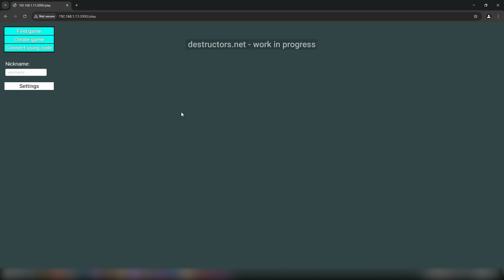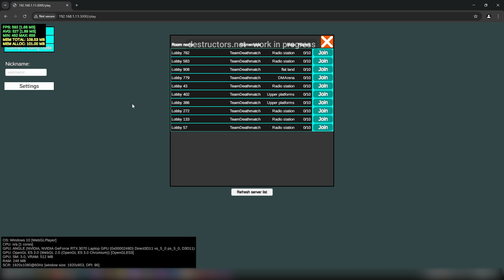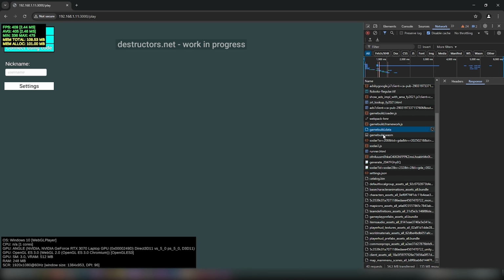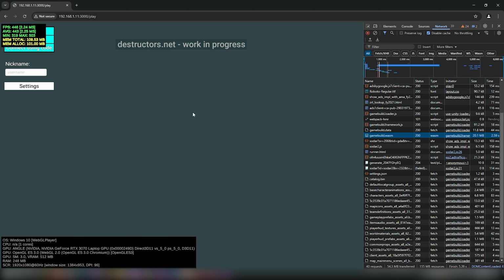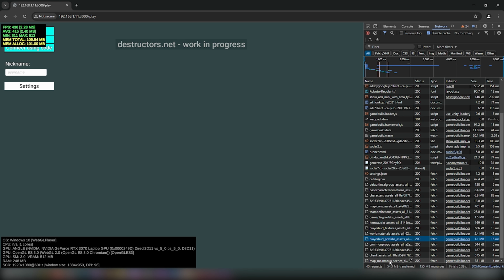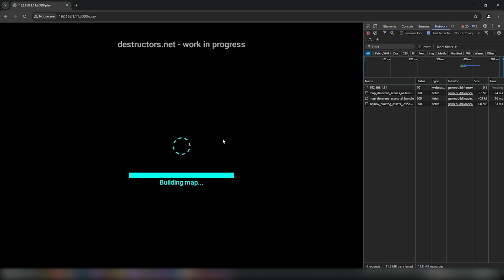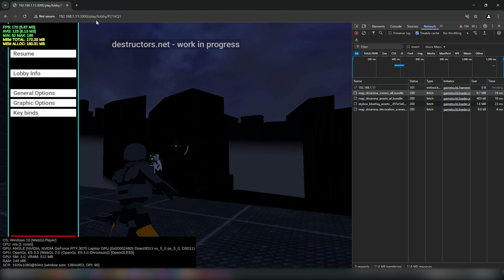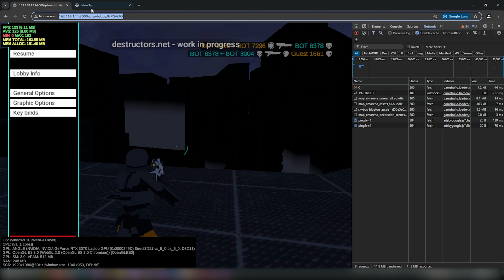Unity Addressables for web games - Usage showcase in my game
5:00 - Loading game from url containing lobby code